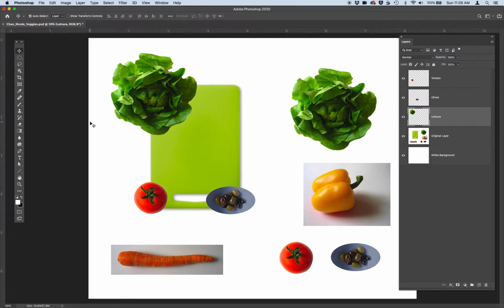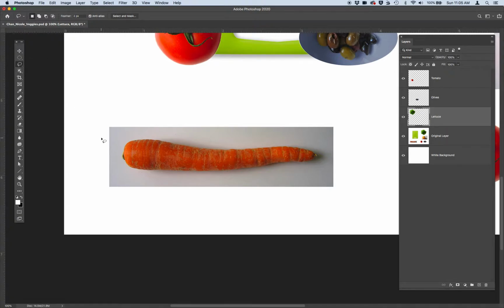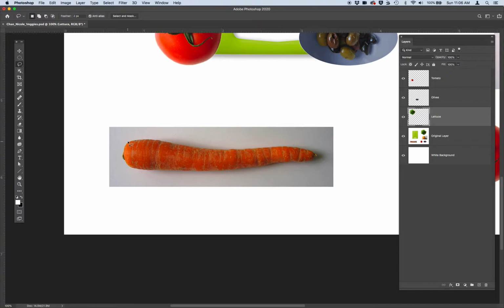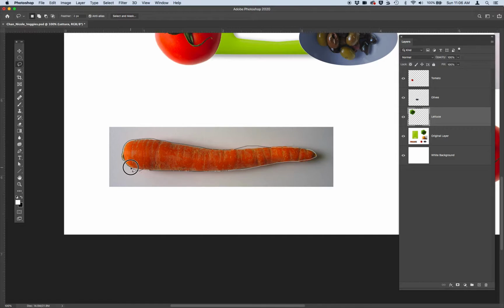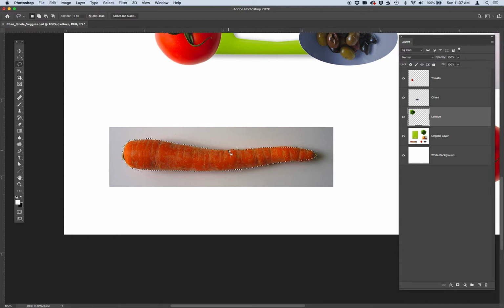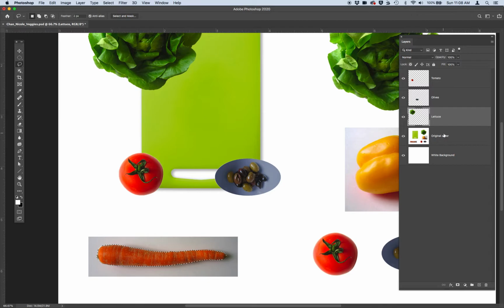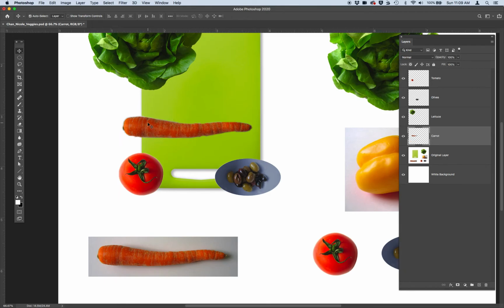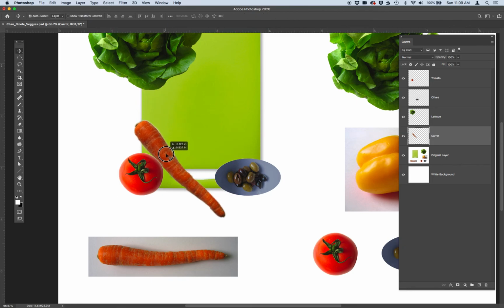Selections Exercise 4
Selecting with Lasso tools